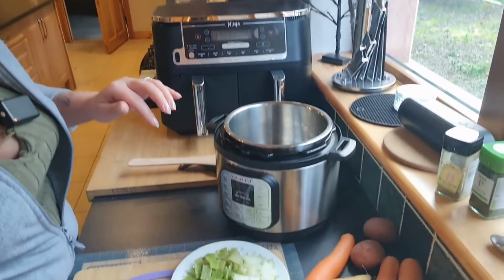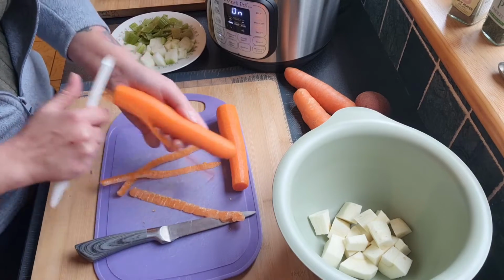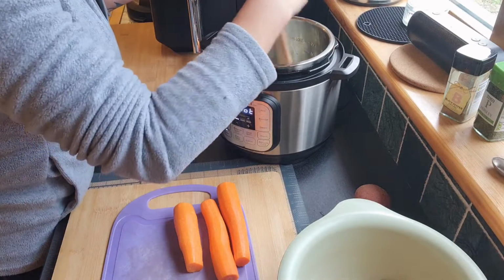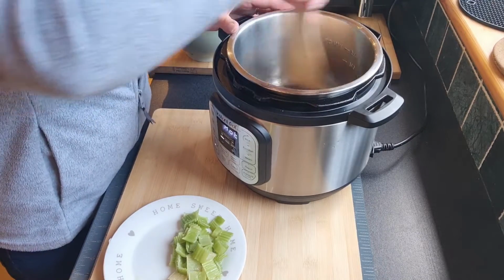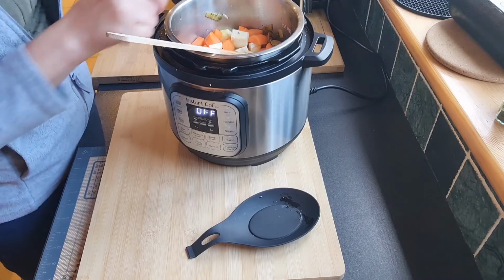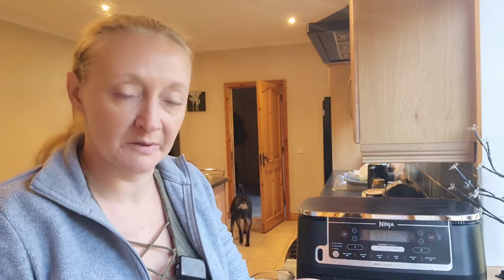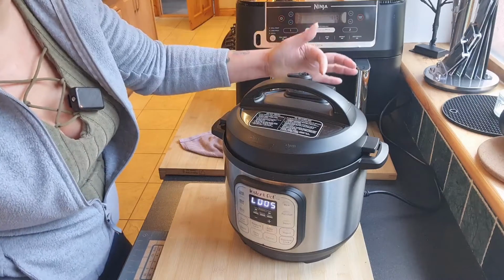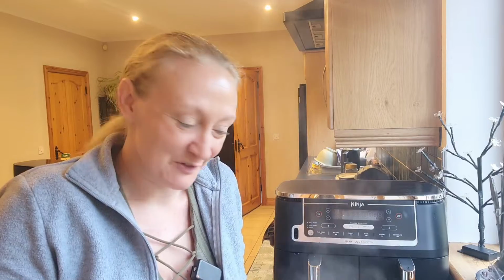Vegetable soup Instant pot | Multi cooker | Pressure cooker | Step by Step how to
Here's some links for the products I use in my videos.

Vegetable peeler

Ninja dual zone AF451UK air fryer with probe

Glass dishes to fit ninja Af300 models

Stainless Steel Dish Lifter

Thermpro temperature probe

Mini whisks

6 inch cake tins

Ninja 3in1 Hand blender /mixer /mini chopper

Instant pot mini duo 3L

Instant pot duo 5.7L

IKEA 365  1litre glass dish (Do not fit the Af300 model)

IKEA 365 1.8L glass dish (Do not fit Af300 model)

IKEA silicone lid